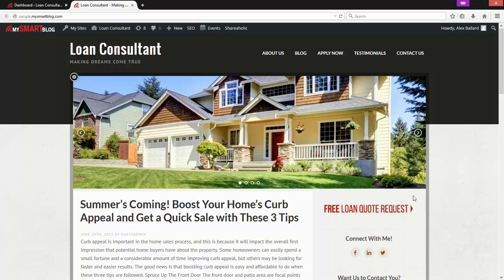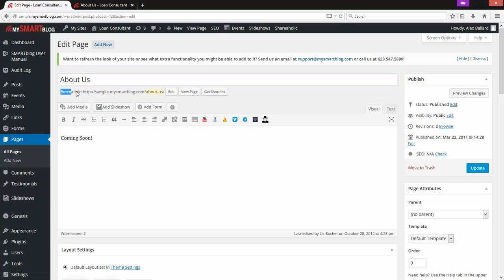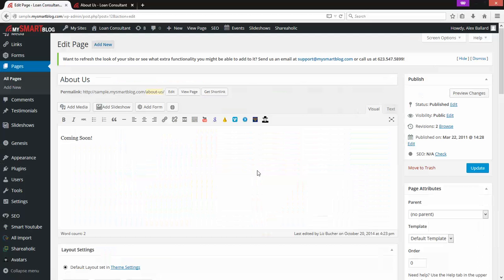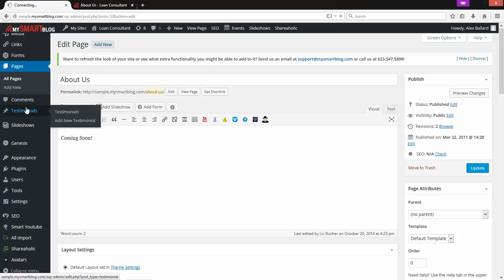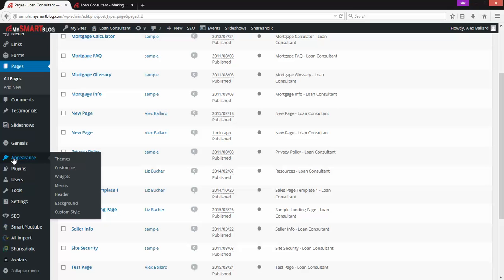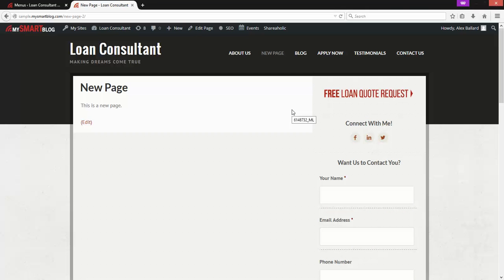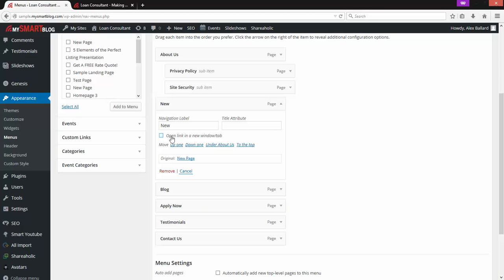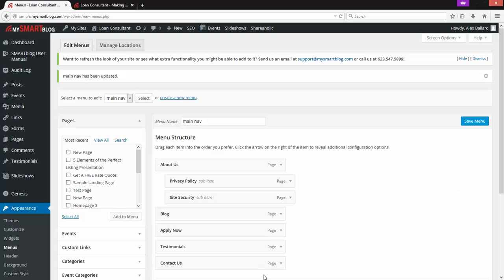Adding/Editing Pages & Navigation Menu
How to add and edit pages on your site as well as re-arranging items on your navigation menu.